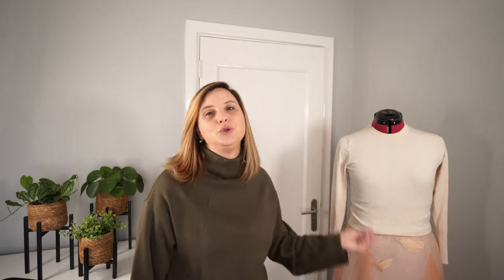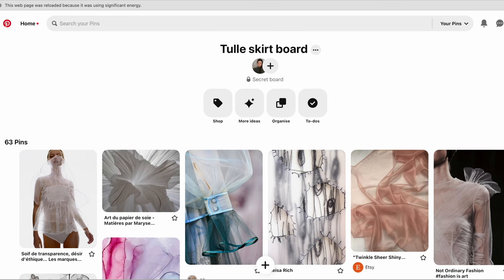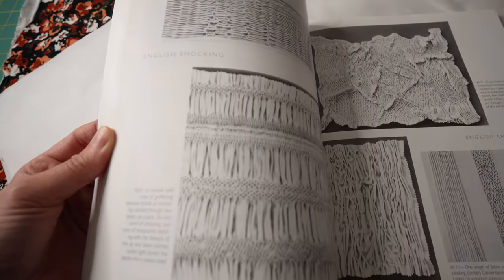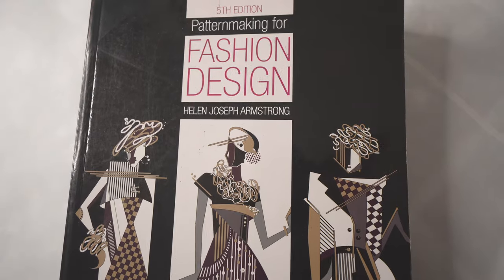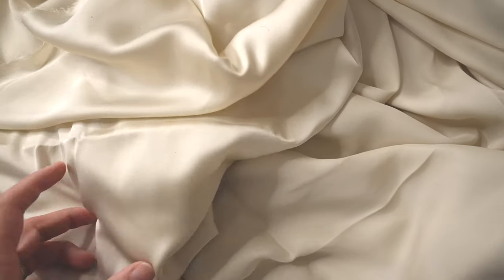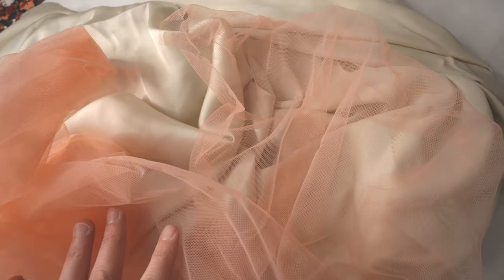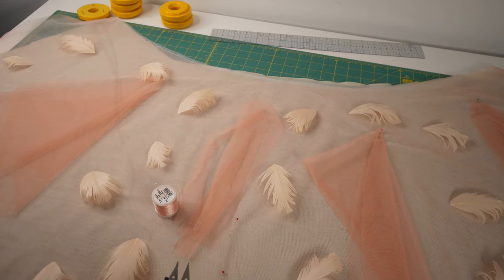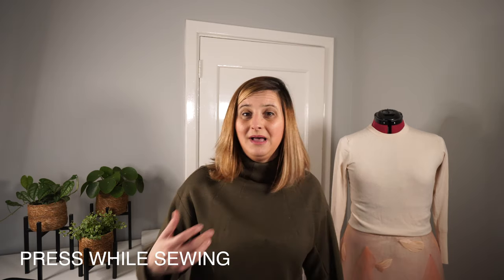How I Sewed My Tulle Skirt With Feathers for Sew Frugal 22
In this video I share how I sewed my tulle skirt with feathers. I talk about inspiration, drafting a quarter circle skirt and sewing and embellishing it. There is a reveal part at the end too. It was an easy sewing project and I encourage everyone to give it a try!

Let me know what you think it the comments below!

Happy sewing!
Stay Safe,
Polly

00:00 Intro
02:02 Inspiration
06:25 Sewing Process
07:11. Cutting lining and tulle
10:49 Sewing the skirt
16:13 Sewing with tulle
18:39 Try it!
20:18 Reveal